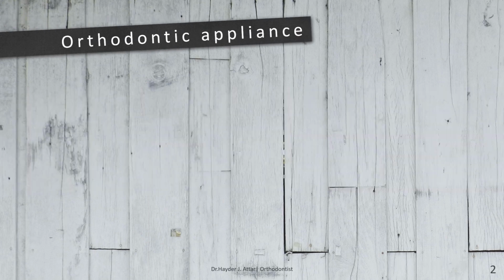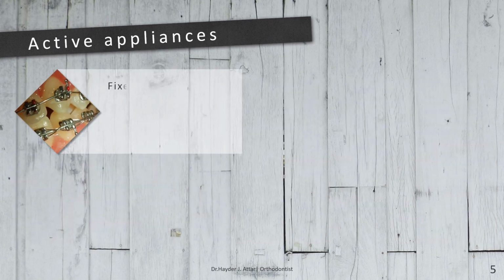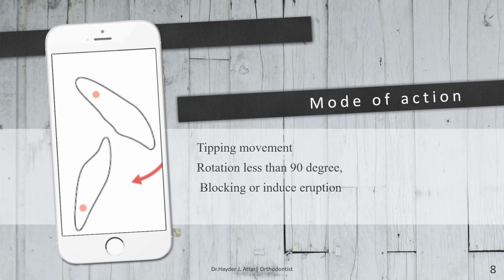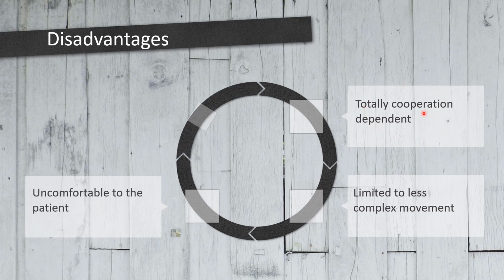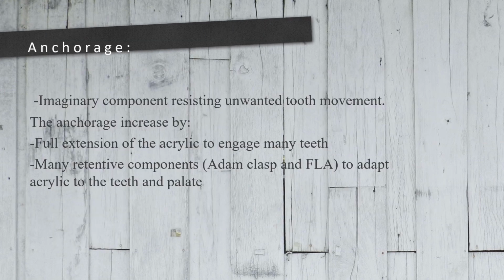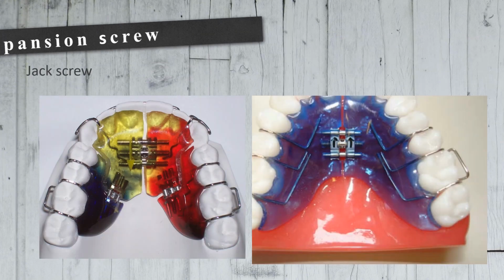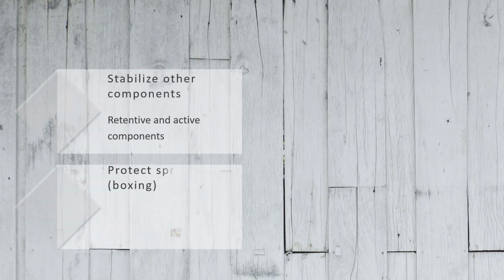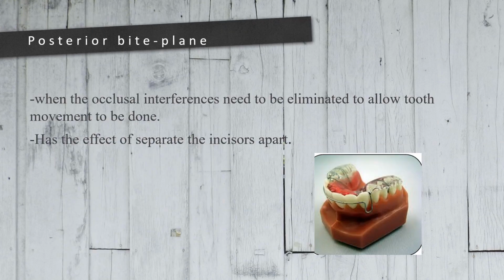Removable orthodontic appliance